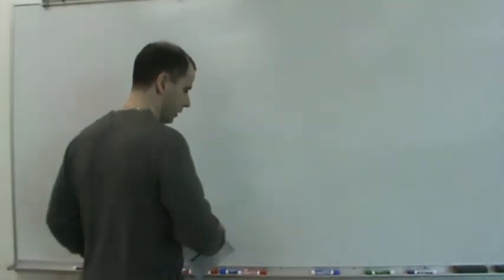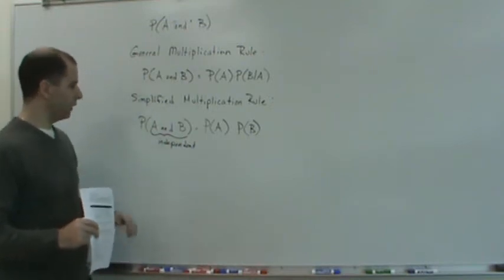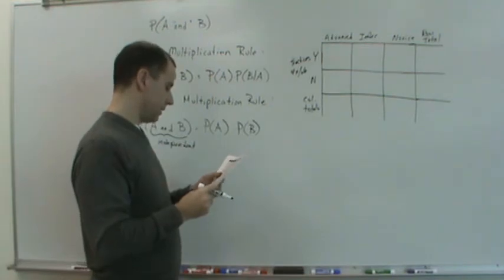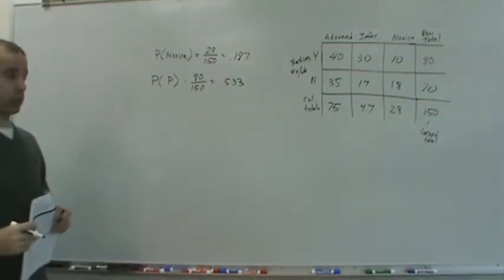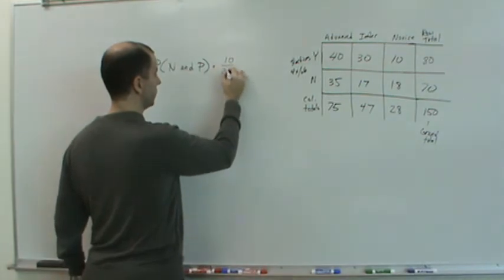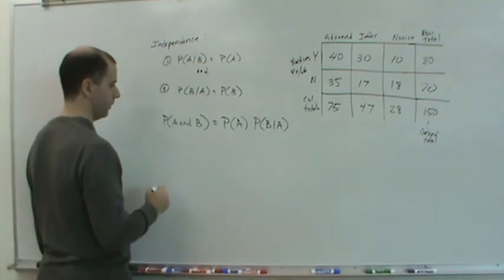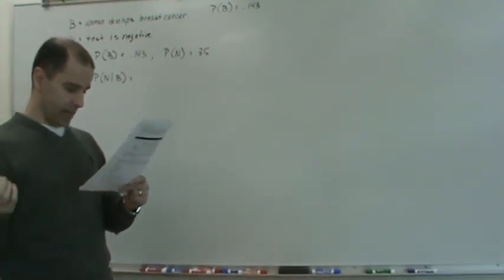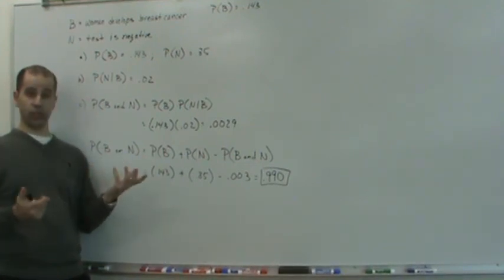StatLecture - Sec 3.3 Part 2 - Multiplication Rules